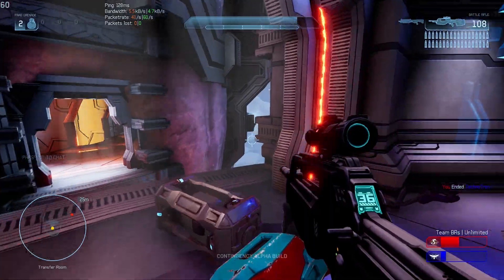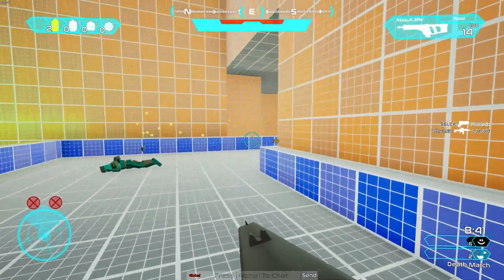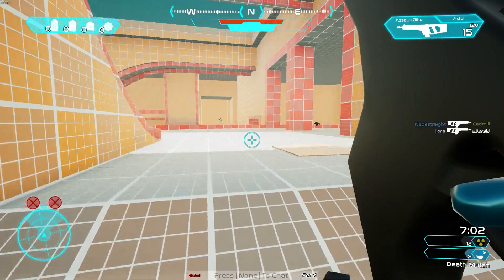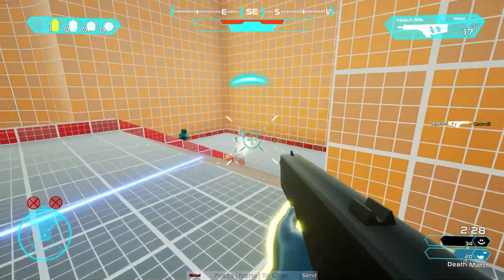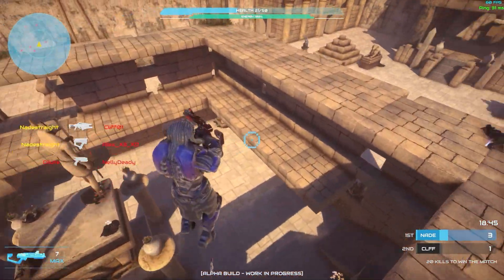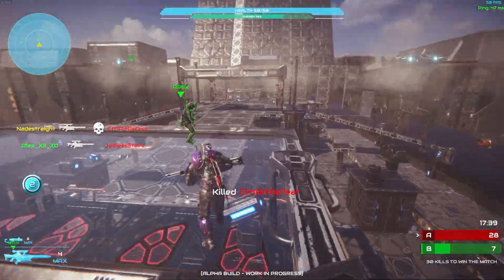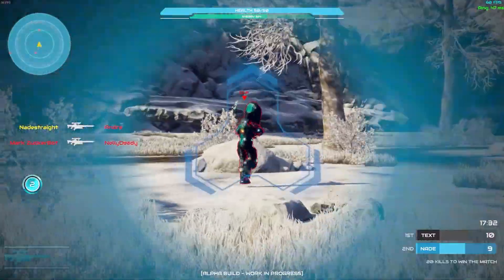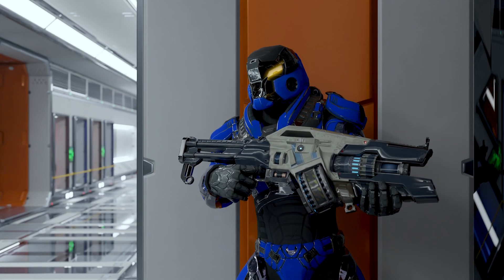NEW Fan-Made HALO Games 2023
The Halo Community is extremely talented, so much that they often make their own Halo games! Let's take a look at some of them today.

Games Featured: Project Contingency, CrossPlanet, Project Onyx, Installation 01